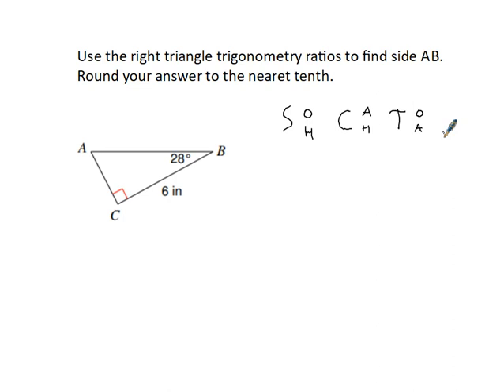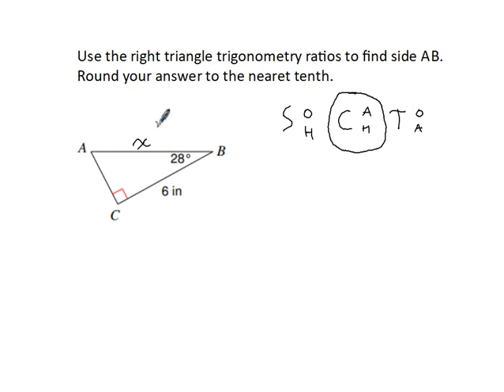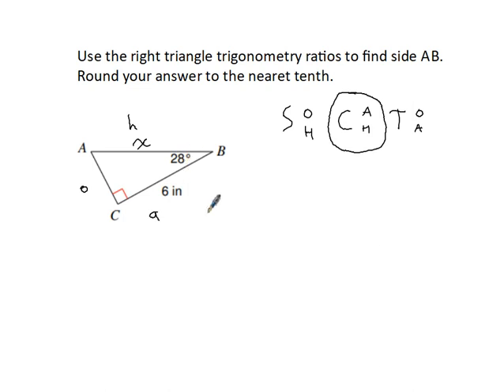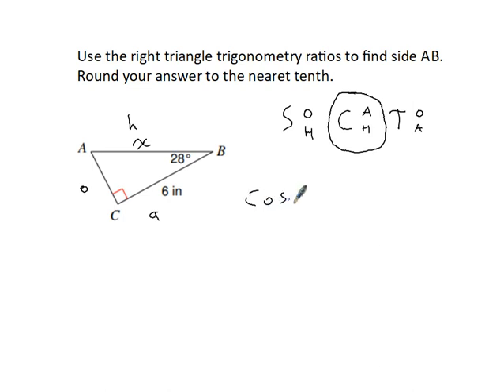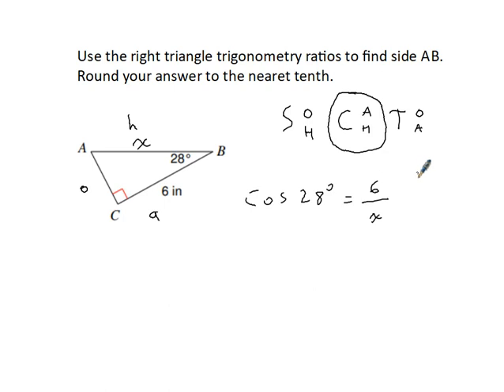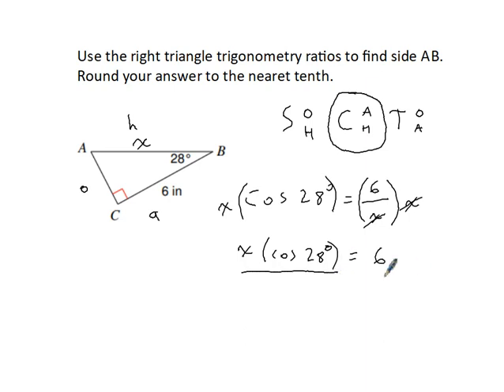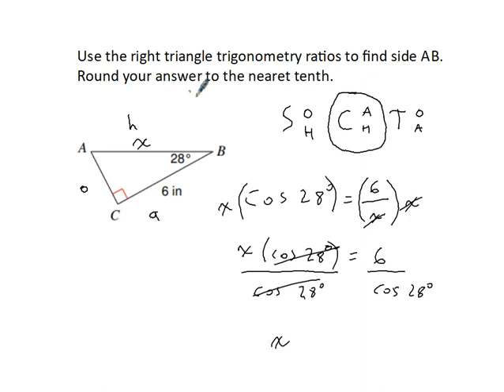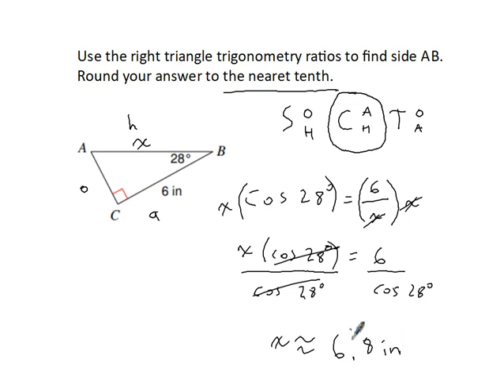Solve for a missing side using Trig Rations (Cos)